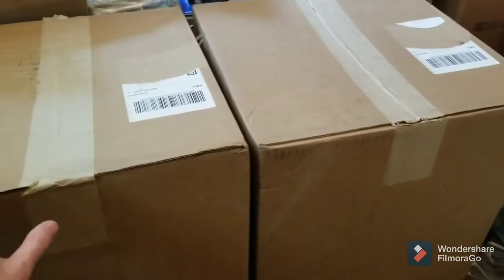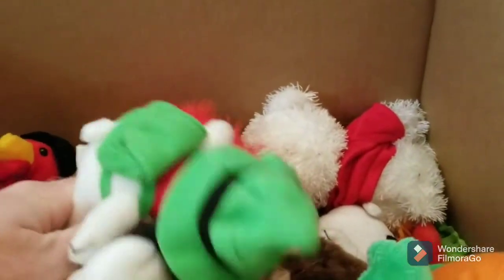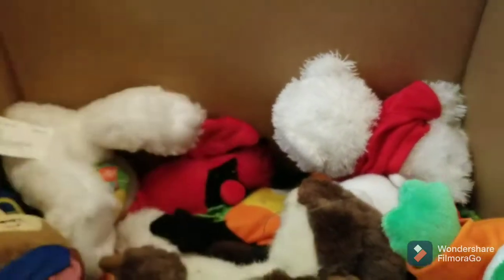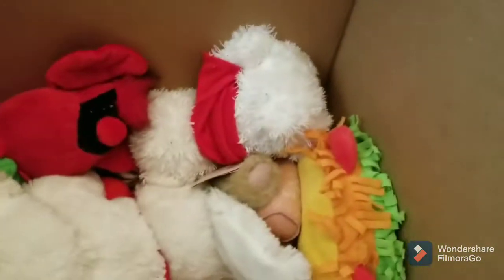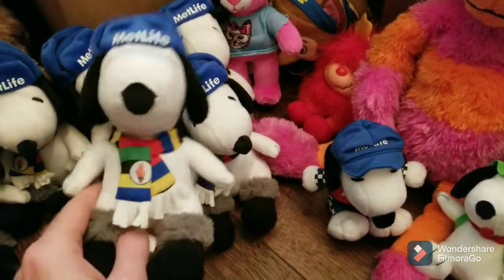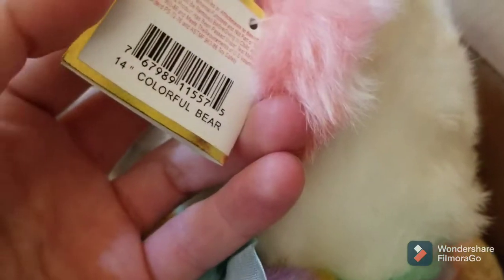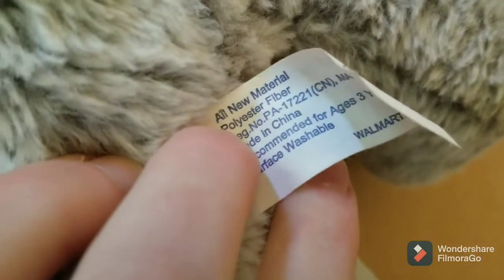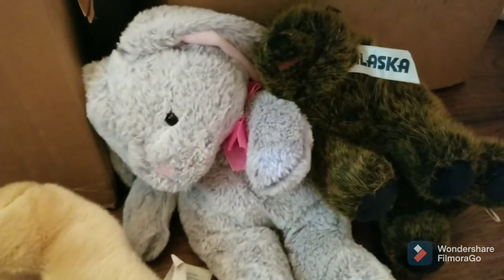How to source stuffed animals plush from Goodwill Blue Boxes. What did I find in my Blue Boxes???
Come check out what I found in my Goodwill Blue Boxes to resell on Ebay and Mercari.  I paid $50 for these 2 Goodwill Blue Boxes and hope to make lots of profit from them.  Let me know which plush is your favorite!

 If you are interested in purchasing one of these plush, let me know by contacting me on Instagram:

14" x 20" poly bags I use for big plush like squishmallows:

Labels I use for my Dymo 4XL Thermal printer:

9" x 12" poly bags I use to ship plush and clothing items:

The bubble wrap I use for my business:

Dymo 4XL is the thermal label printer I use: